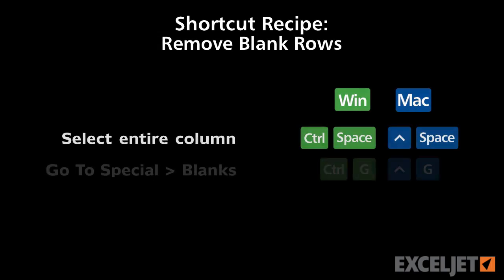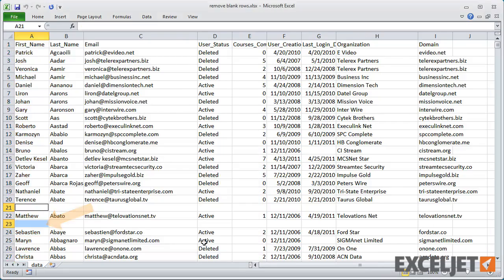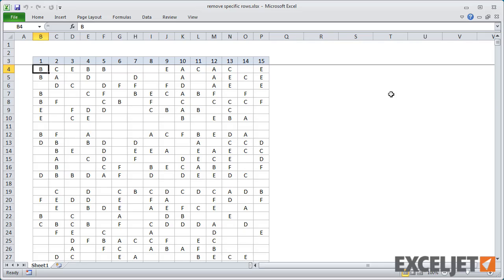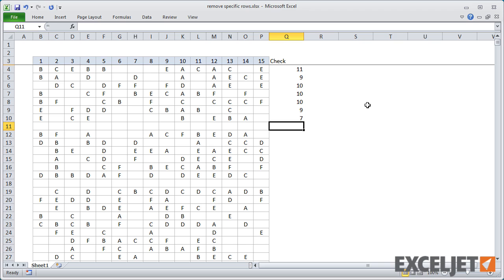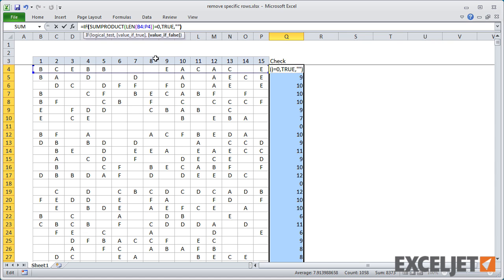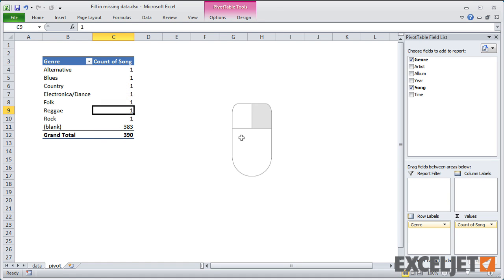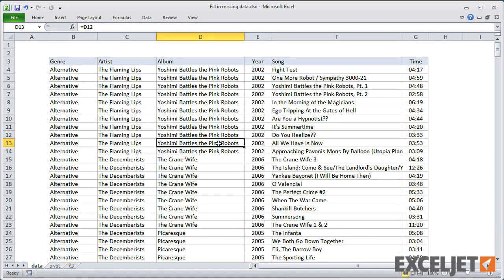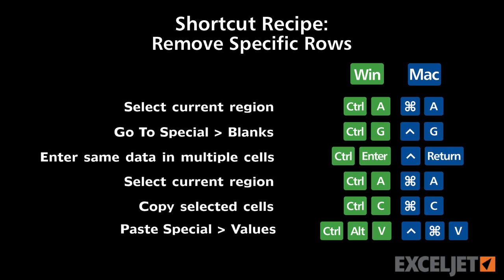The power of Excel shortcut recipes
A "shortcuts recipe" is a sequence of shortcuts that you perform step-by-step to complete a difficult or tedious task in Excel. Shortcut recipes can save you hours of drudge work, because they can almost eliminate manual effort. In this video, Dave demonstrates 3 tasty shortcut recipes for Excel you should know about.